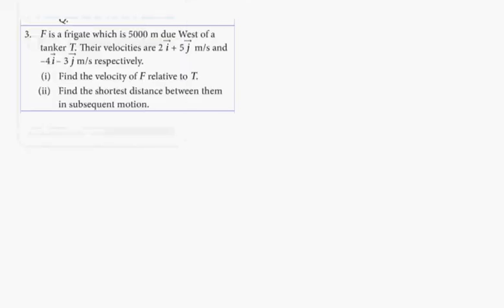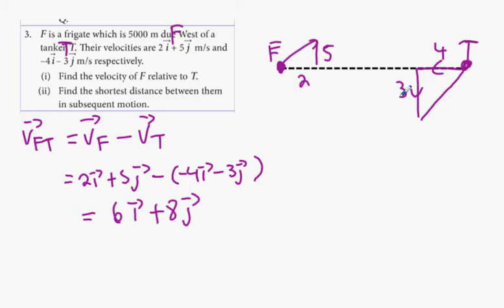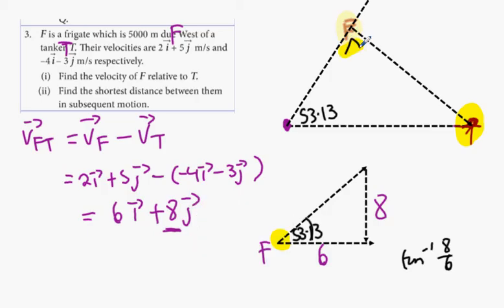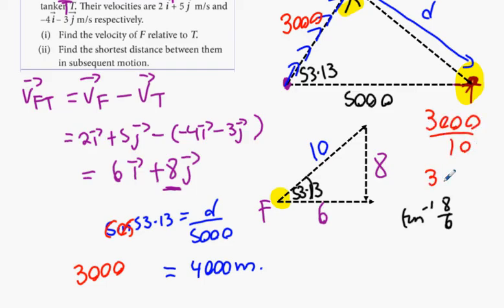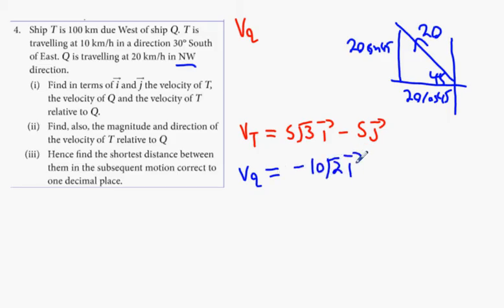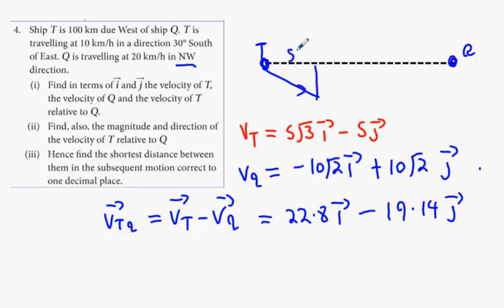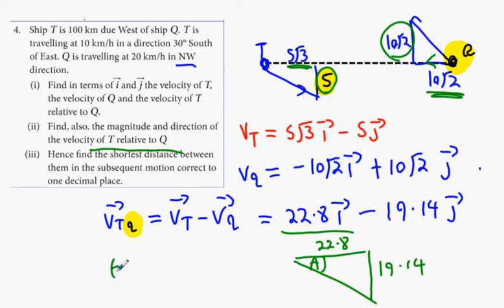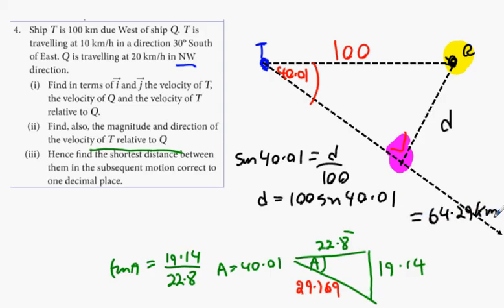5th ex 4b q2q4